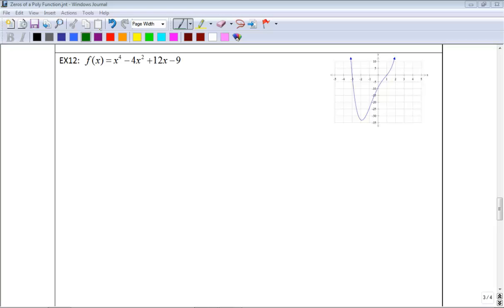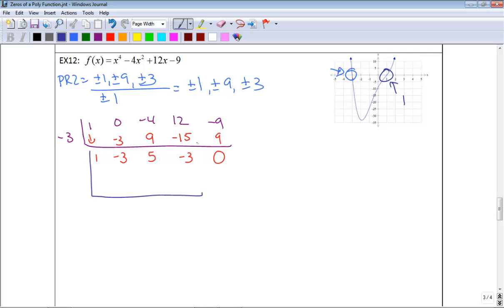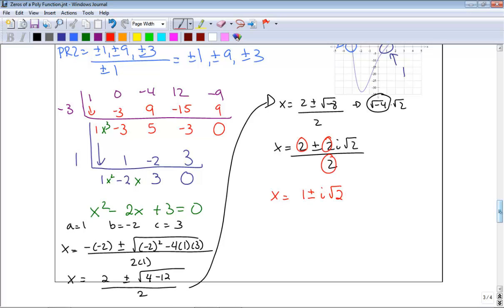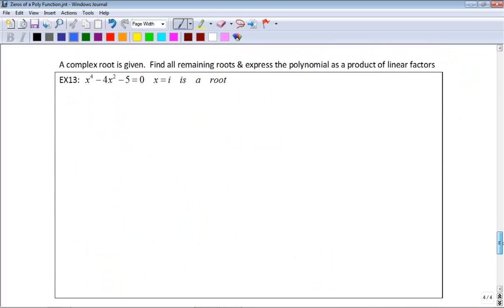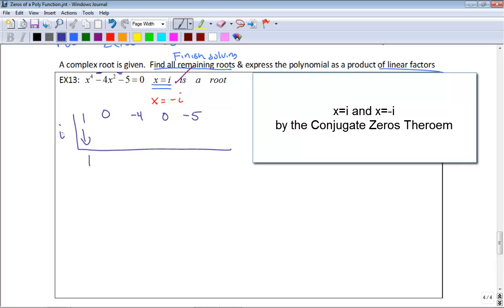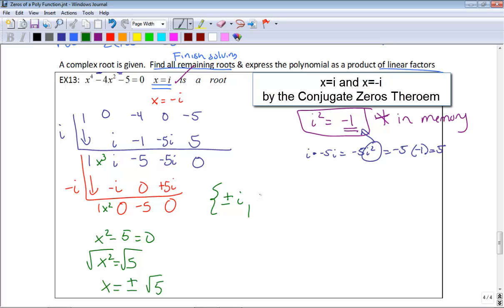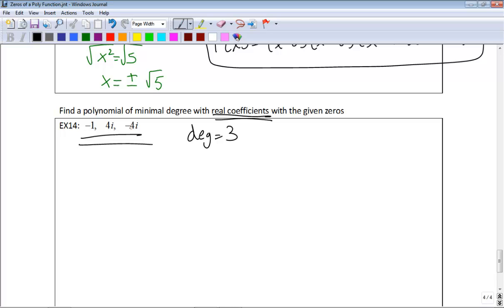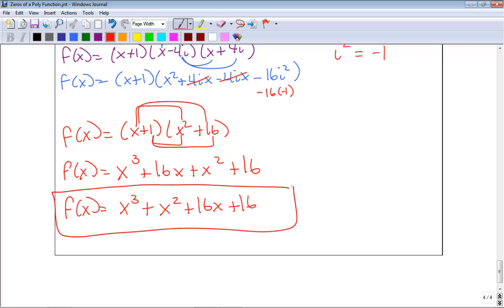Zeros of a Polynomial Function Part 3